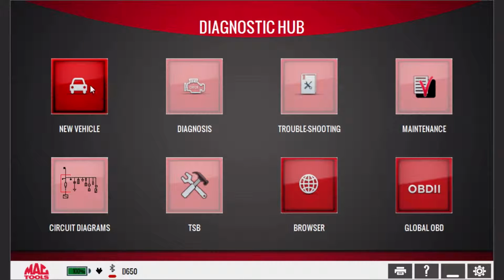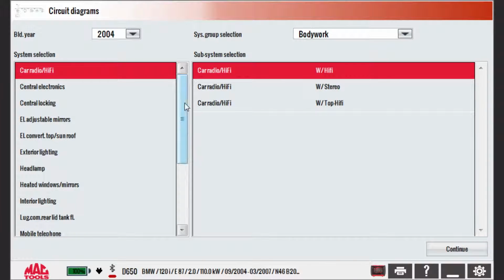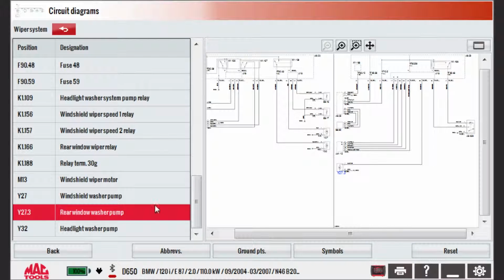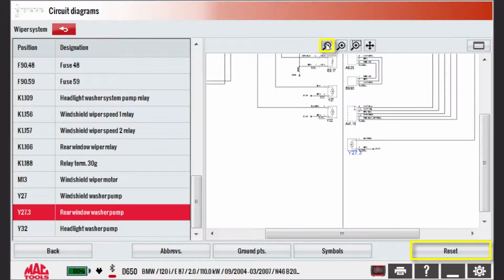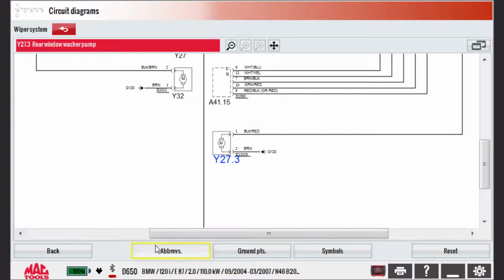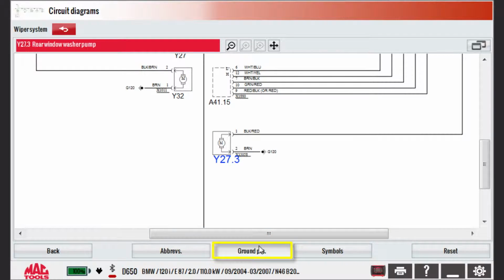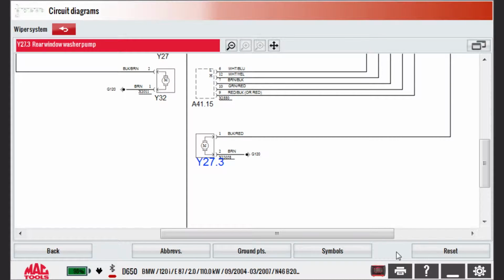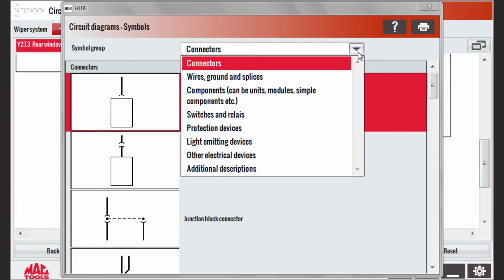32. Circuit Diagrams & OBD - Circuit Diagrams